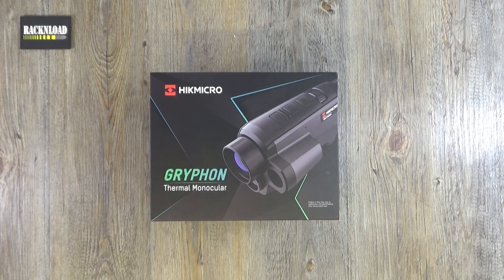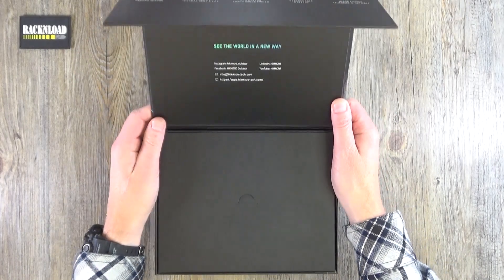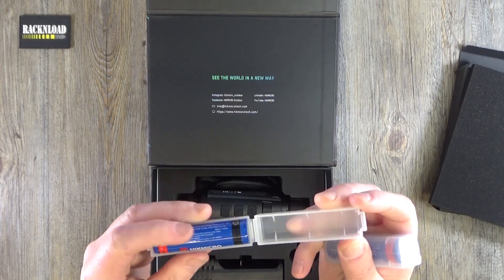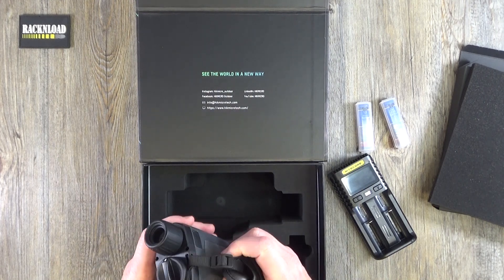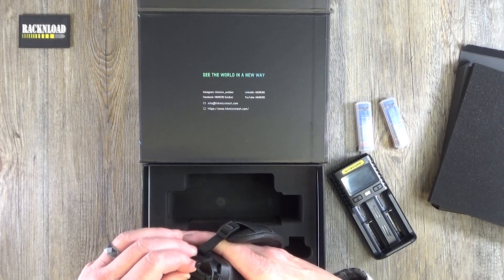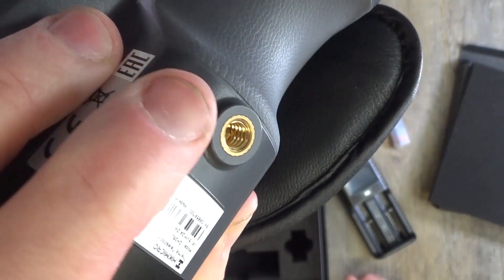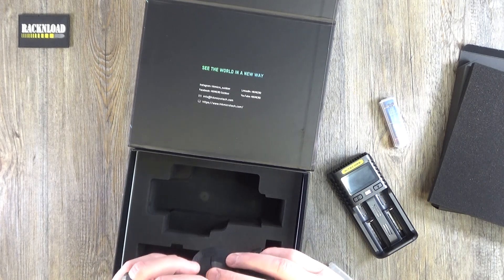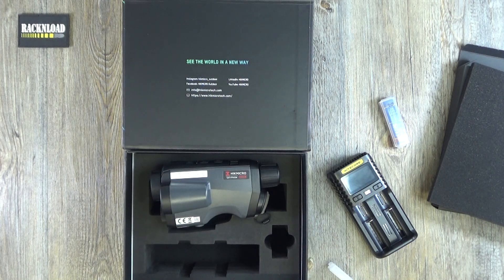Hikmicro Griffon 'Outta Box'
The Gryphon Fusion Monocular introduces many unique features including ground-breaking bi-spectrum, Fusion technology which uses a thermal sensor alongside a conventional optical camera to deliver a super-detailed thermal image.

You can use the Gryphon in several distinct image modes including a conventional thermal monocular with the choice of 4 colour palettes, highly detailed daylight & night vision optical camera or the unique Fusion mode which uses the detail from the optical channel to boost the definition and detail of the thermal image.

The Gryphon chassis also introduces a range of new features. These include a jog wheel that allows you to scroll the magnification up and down as you would with a conventional optical scope, an optional laser range finder and a removable 18650 battery. The large 1024x768 OLED display gives you a bright and crisp view of your surroundings that’s easy on your eye.

At the centre of the Gryphon Pro is HIKMICRO’s 640x512px, 12µm thermal sensor with a sub 35mk NETD. This highly accurate thermal sensor is capable of detecting small temperature differences, building a highly detailed image, even in the harshest of conditions.

The thermal sensor is paired with HIKMICRO’s high performance 35mm focal length lens system which delivers 2x optical magnification with up to 8x digital magnification also available to expand the detail in your image. The thermal lens system also has a high specification F1.0 aperture, this means that all of the available thermal signal reaches the sensor. This combines with the highly accurate thermal sensor to deliver excellent thermal performance.